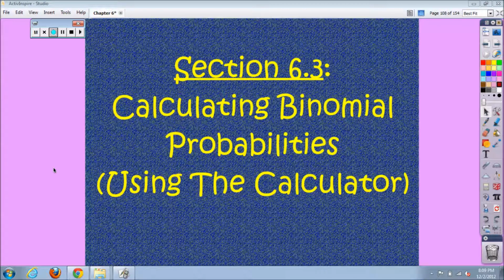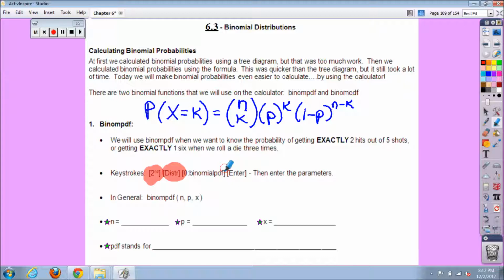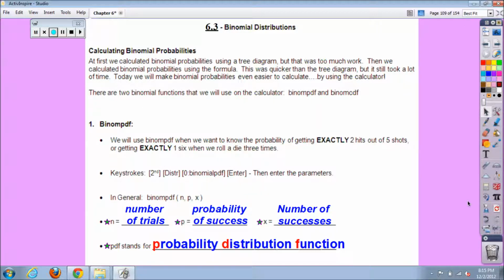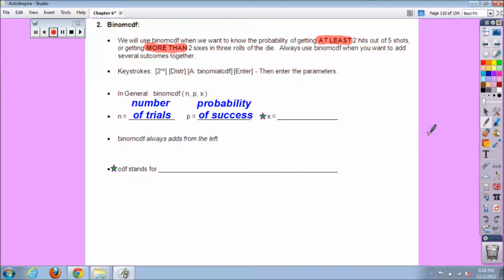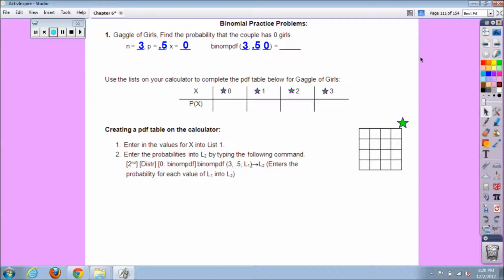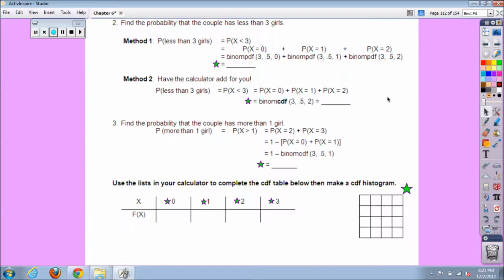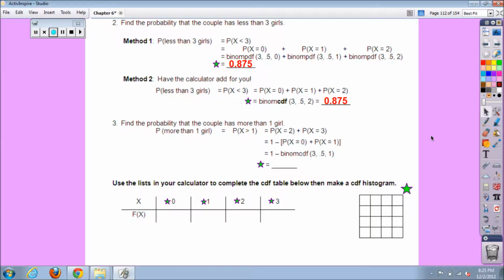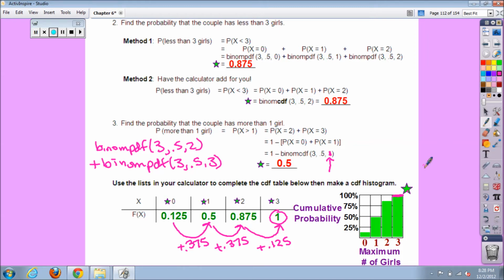Chapter 6, Video #8 - Binomial + Calculator